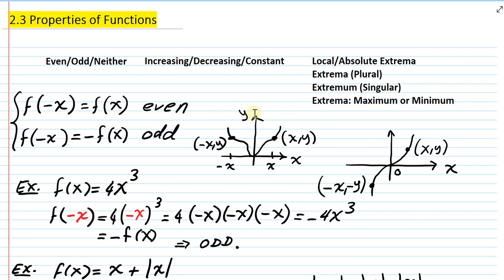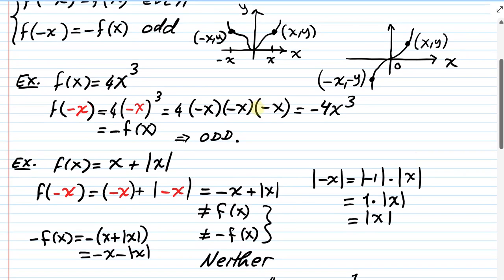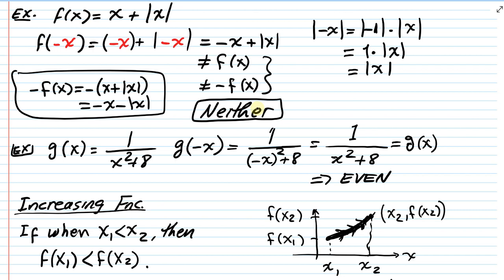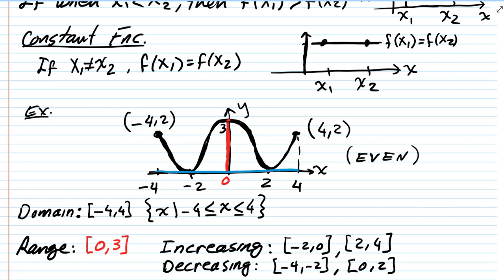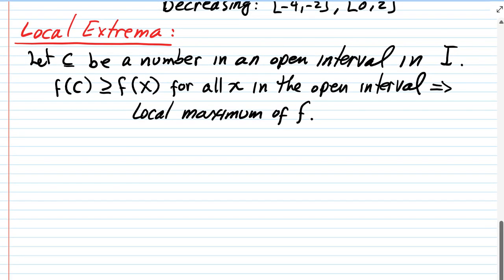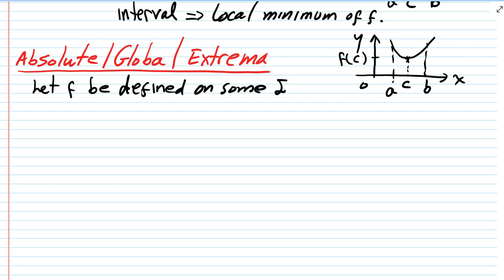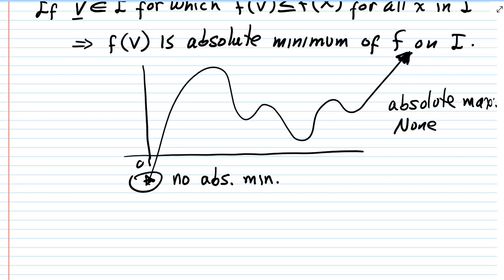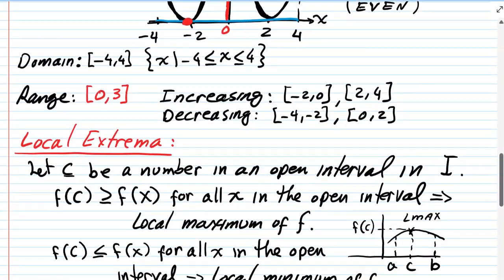Lecture 3: Properties of Functions